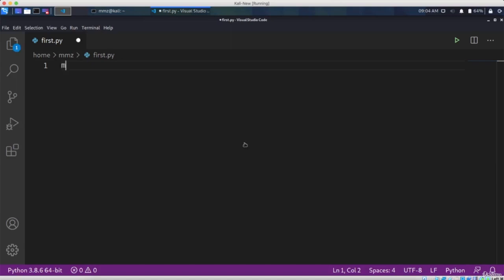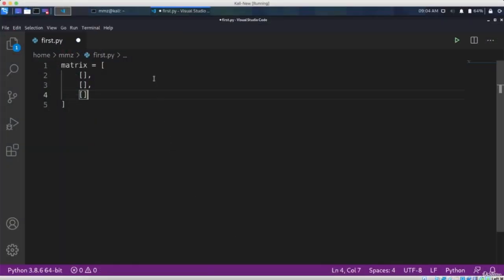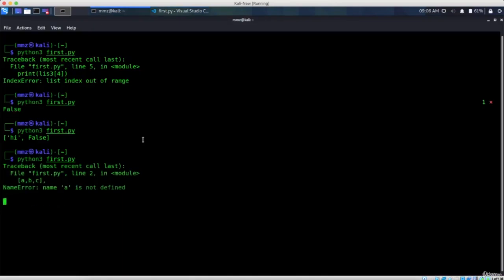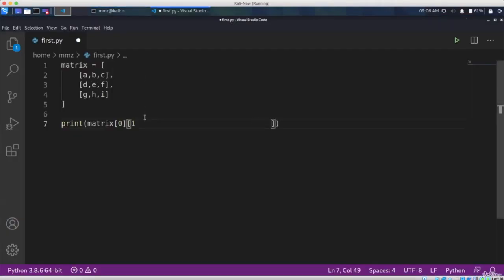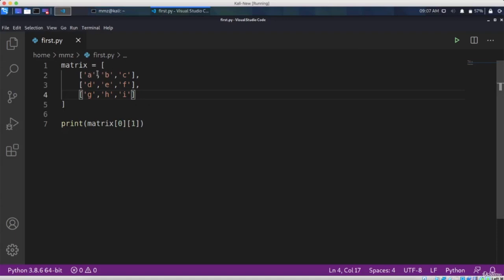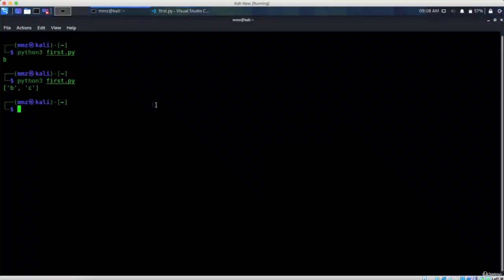Learn Python (for Beginners) - 16. Matrix